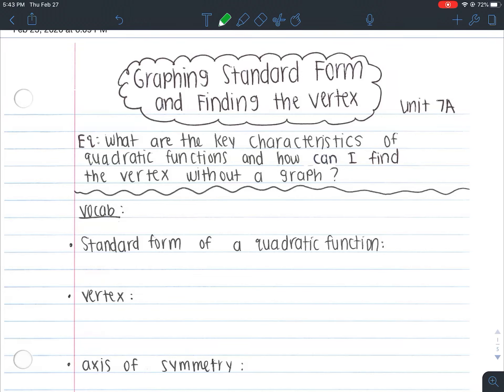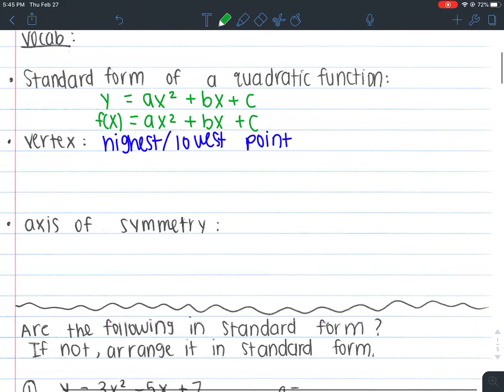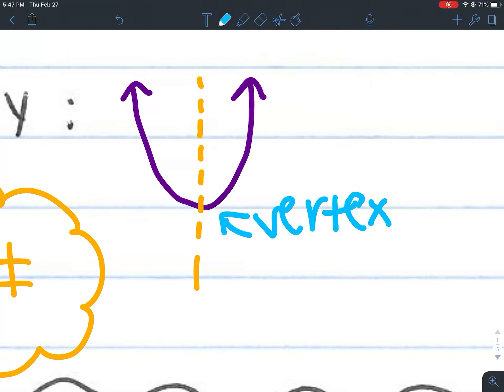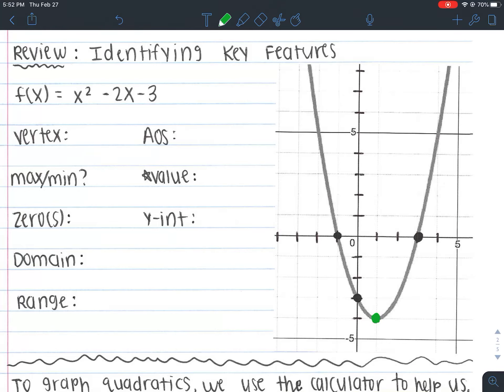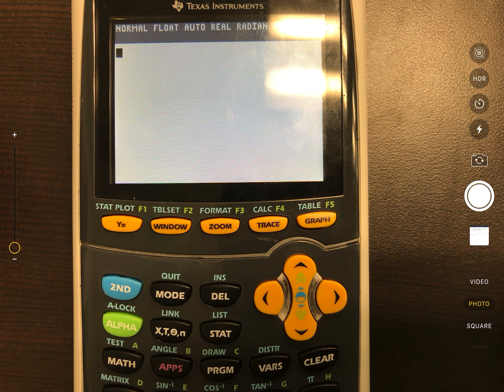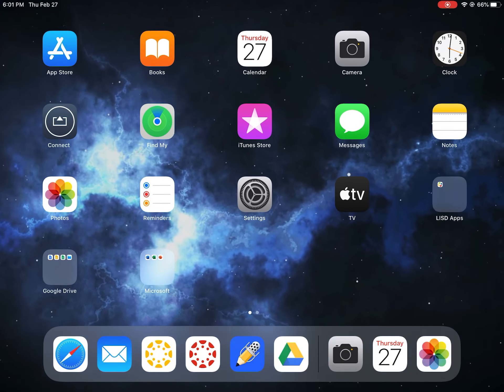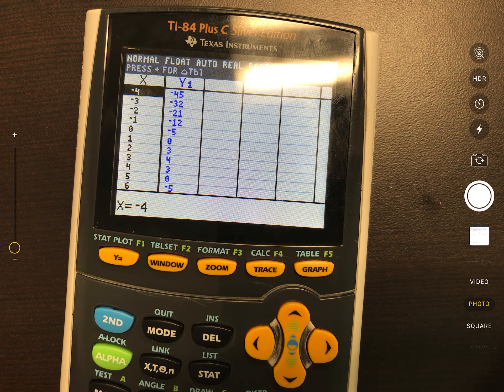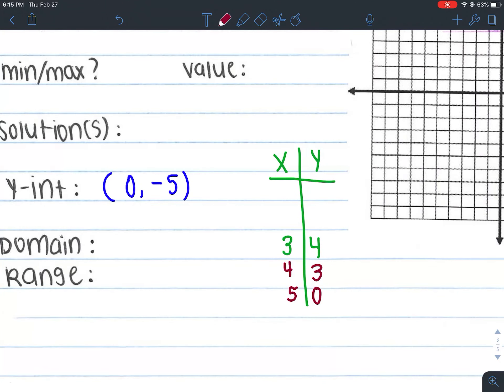Graphing Standard Form Quadratics AB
Unit 7A Notes - Day 2